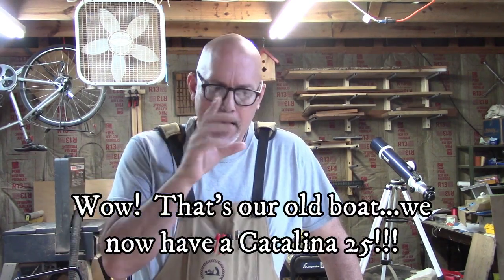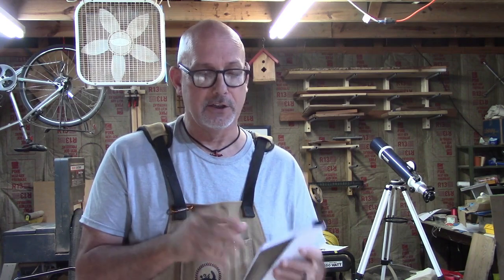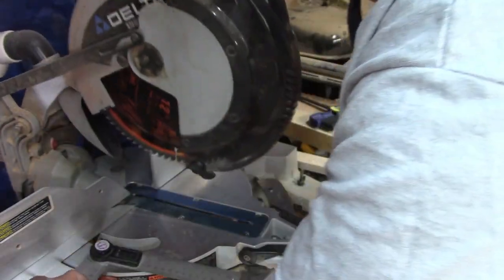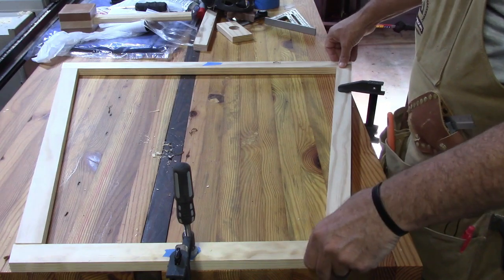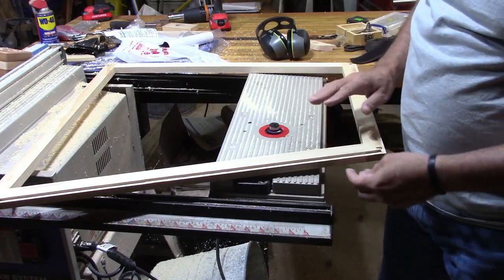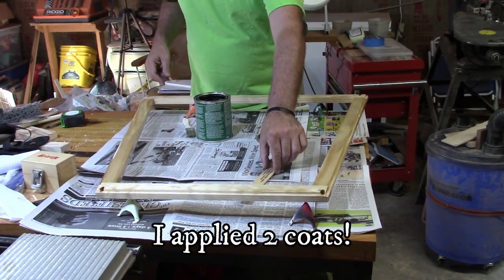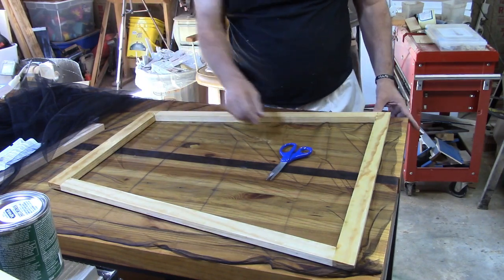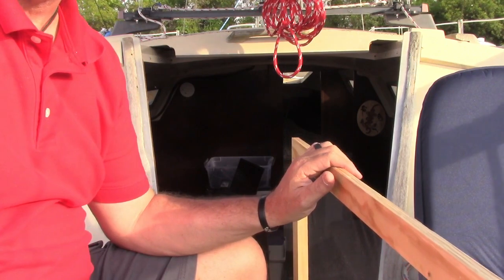Companion Way Screen | Catalina 25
In preparation for a week's stay on our Catalina 25 I made a simple screen for the companion way.  Made from some basic 1x2 pine boards, some screen that should keep out the dreaded "no-see-ums", and some spar finish to protect the wood...this was a simple, yet effective, little boat project.

Join me in my shop as I do a quick walk through of how I made this screen and then take it to the boat for a "fitting".  Admittedly, this is a little bulky and harder to stow, but decided to go with a one piece screen over a three piece because I thought it might be more effective in keeping the bugs out.  Hope this helps you in your own boat projects.

If you are interested in checking out any of my other woodworking videos, check out The Parson's Bench Workshop channel...